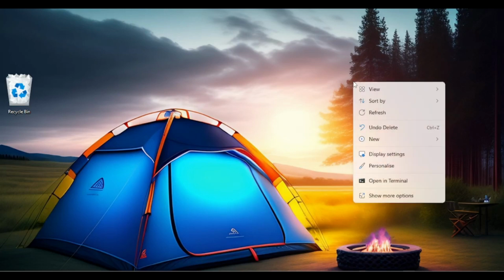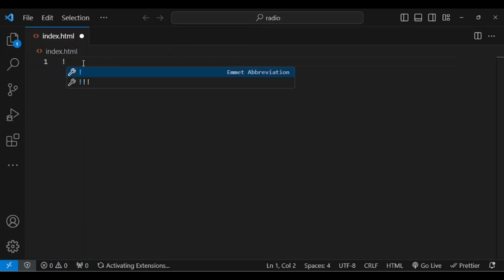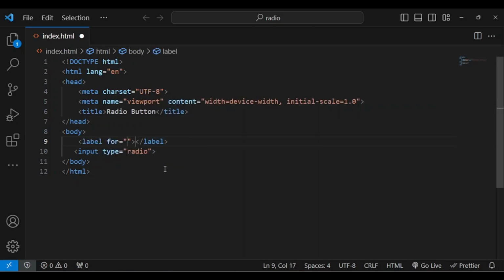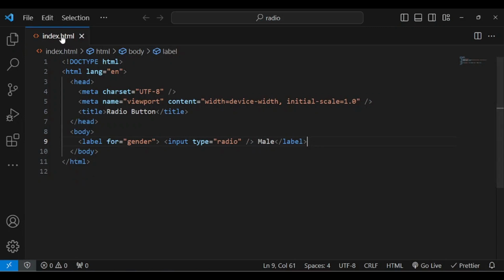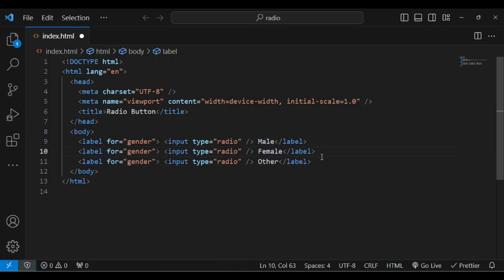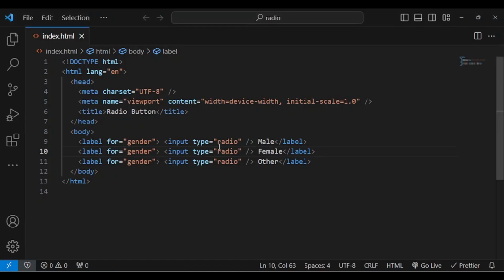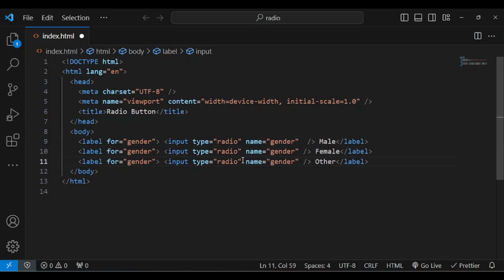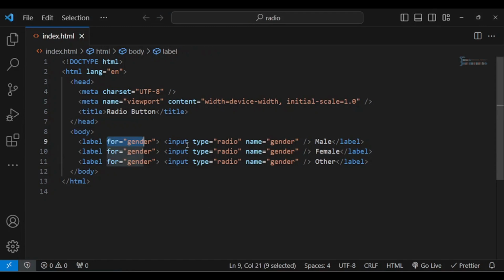44-how to make radio buttons in html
in this tutorial, you will learn how to make radio buttons in html, radio buttons in html only,how to make radio buttons in html